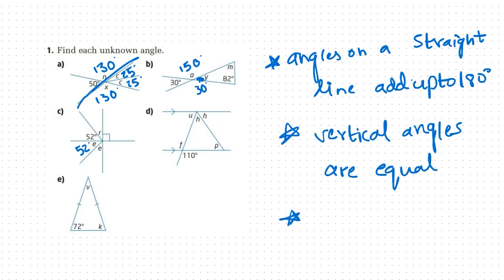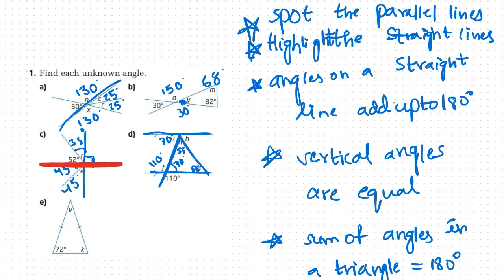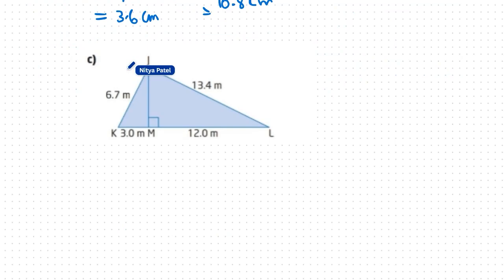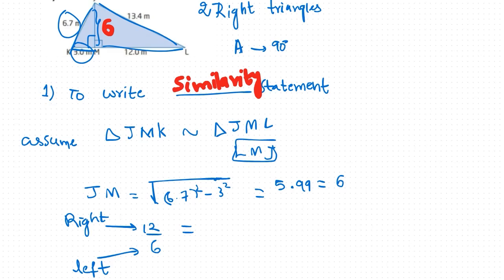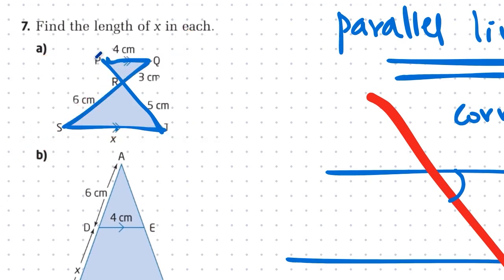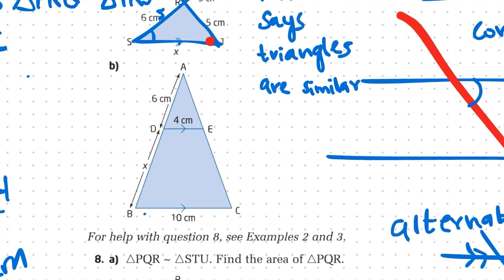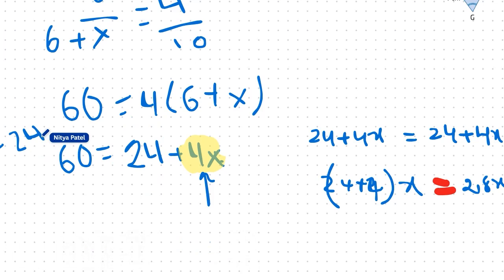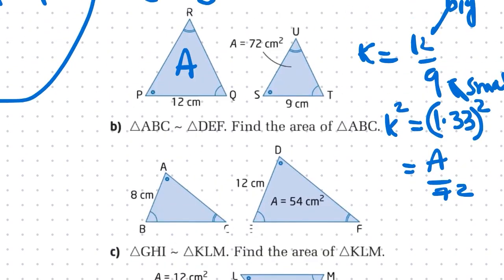lines and angles, triangles and similarity basics || Canada || Grade 10 || AP MATH